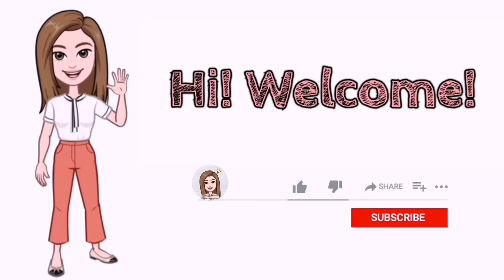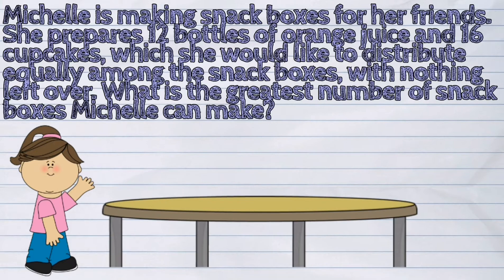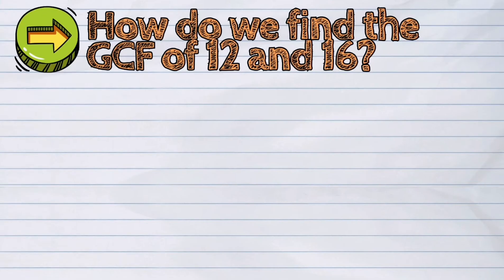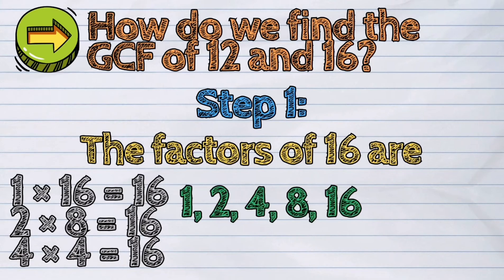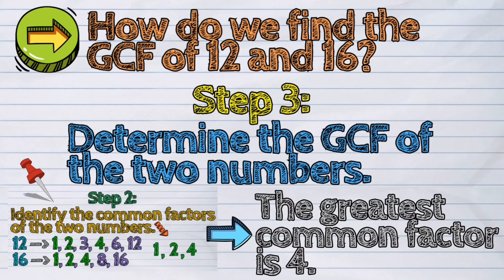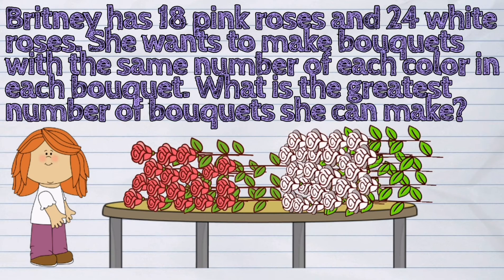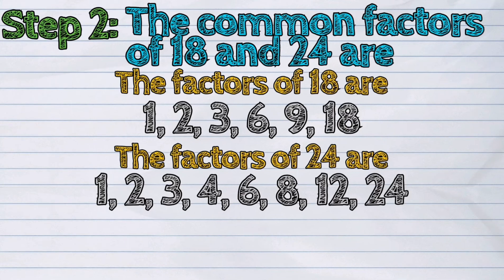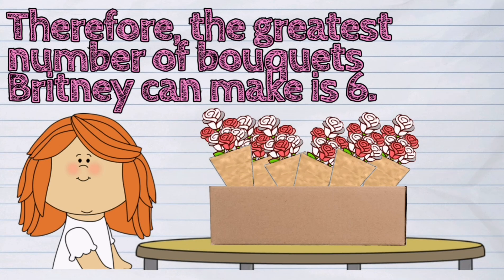(MATH) What is a Greatest Common Factor?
The today's lesson is about 'The Greatest Common Factor'

💡The greatest common factor or GCF is the greatest factor that divides two or more number.